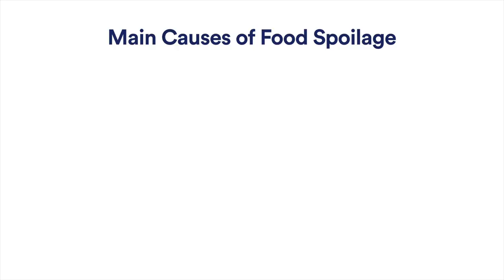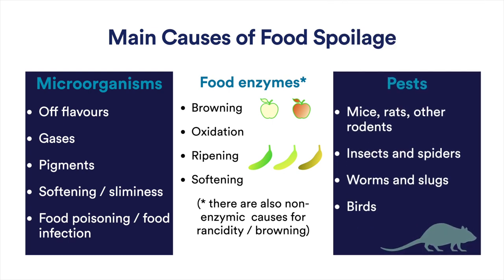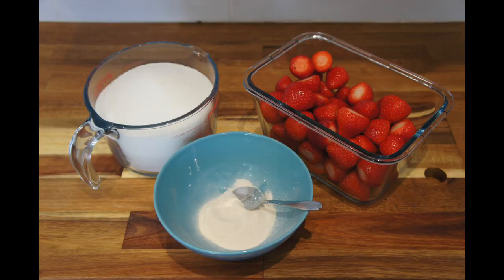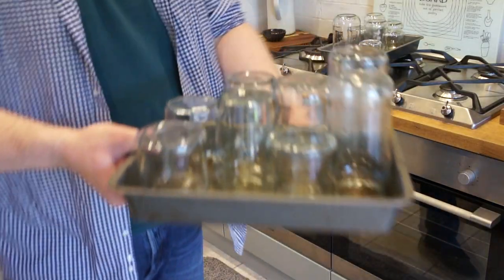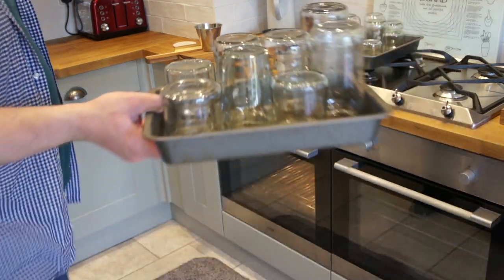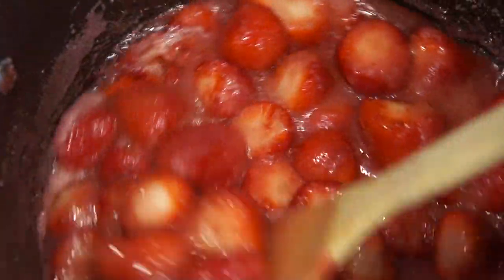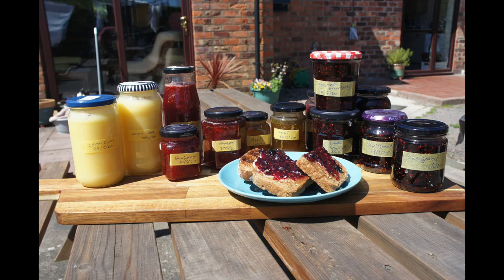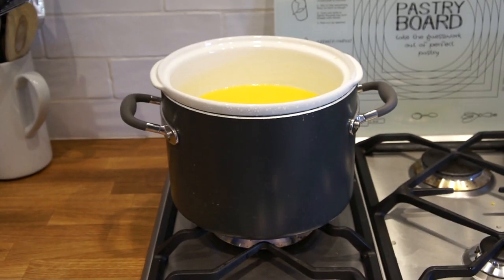FoodSHOTS Episode 3: Jams, fruit preserves and pectin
An introduction to the science of jams and pectin gels, with Dr Tristan Dew of the Future Food Beacon.

About the University:
The University of Nottingham is a pioneering university that provides an exceptional research-led education , and an outstanding student experience. Our vision is to be a university without borders, where we embrace the opportunities presented by a changing world, and where ambitious people and a creative culture will enable us to change the world for the better.